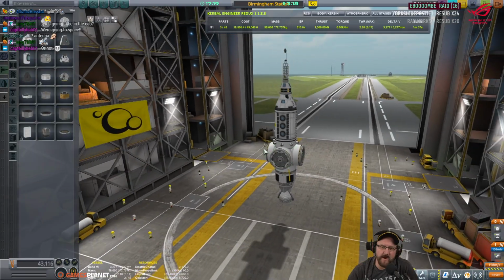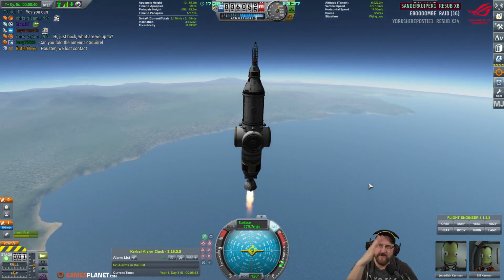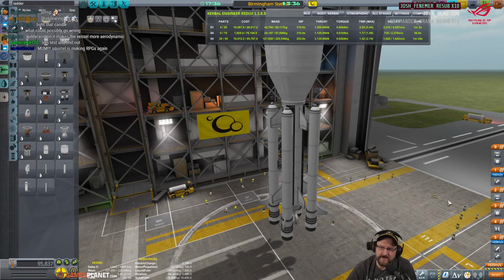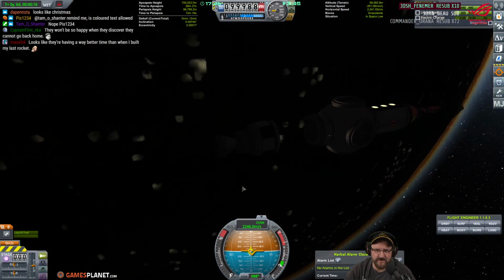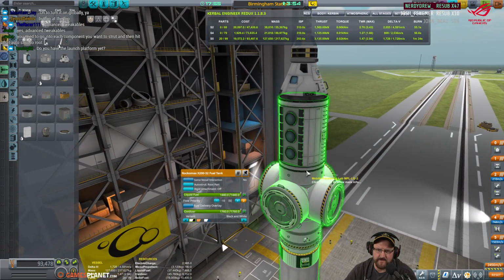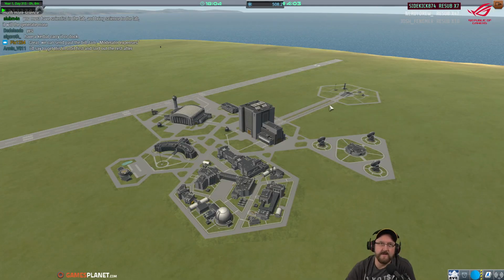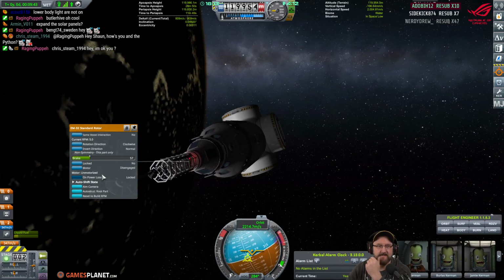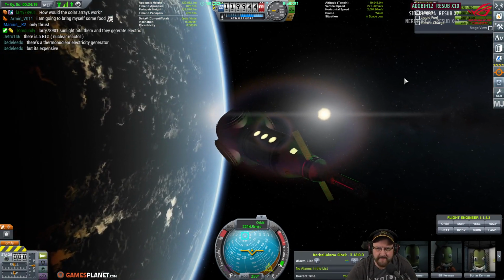Kerbal Space Program | 14th March 2021 | 4/6 | SquirrelPlus